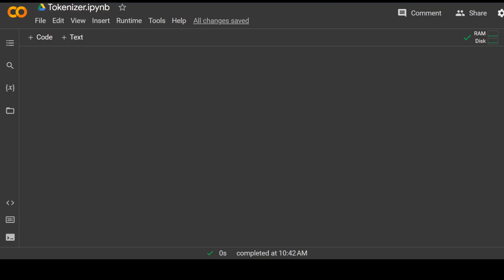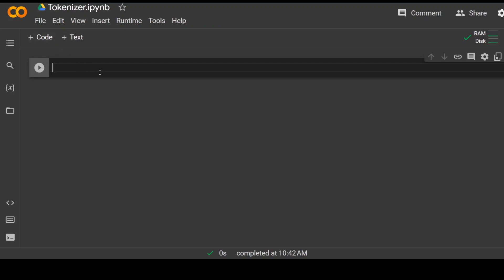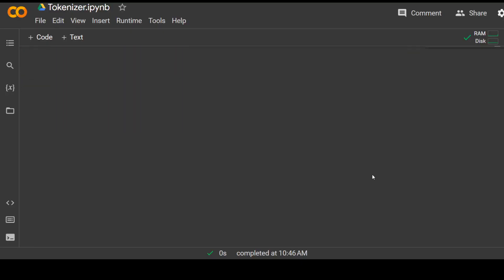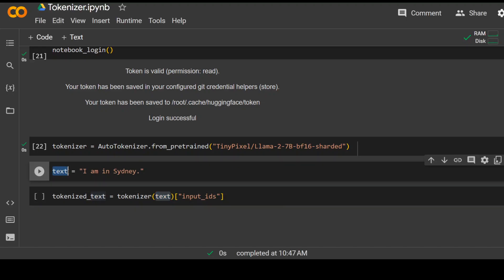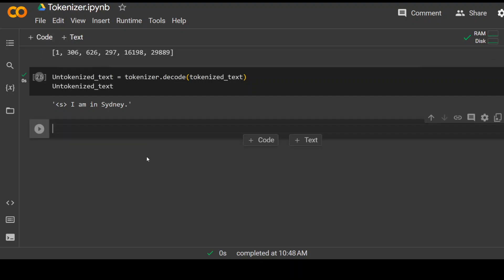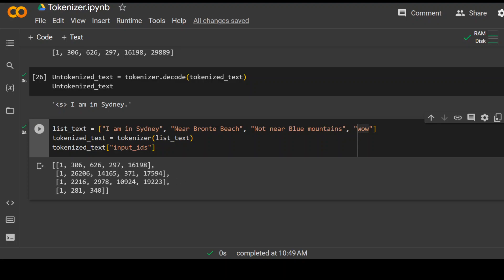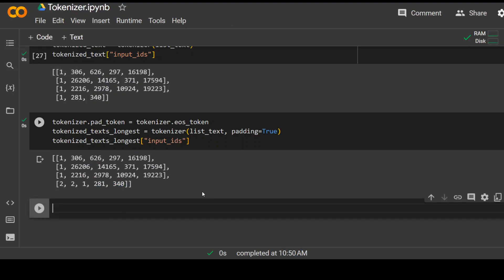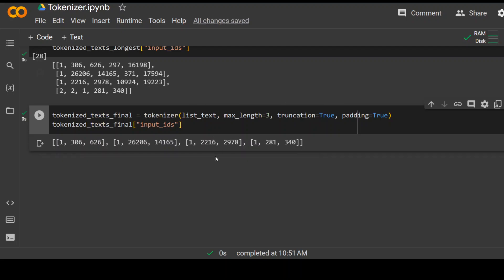How Tokenization Work in LLM - Complete Tutorial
This video shows how tokenization is done for LLMs with commands and simple explanation.